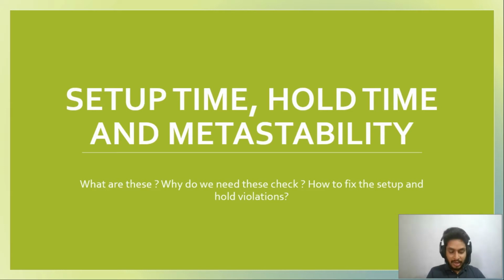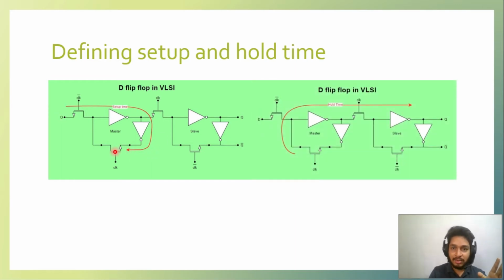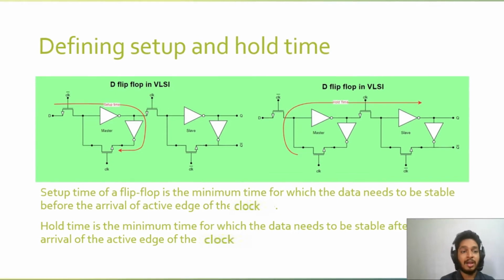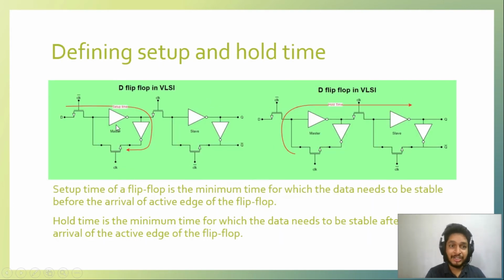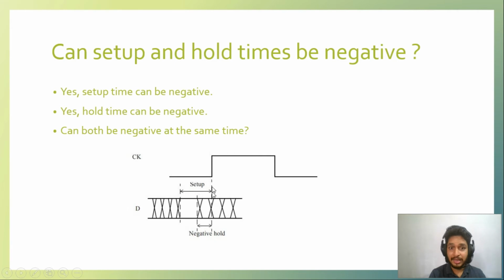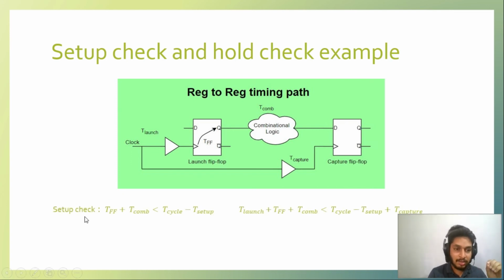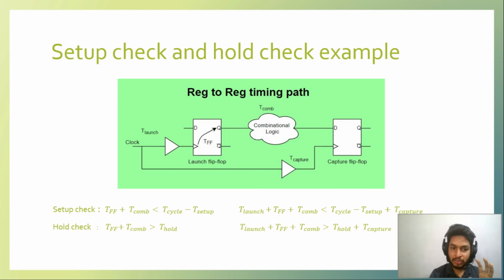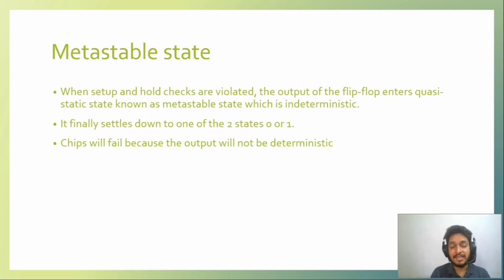Setup time, Hold time and Metastability | What's the origin? Can these be negative?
Setup and Hold checks are the most essential checks in static timing analysis of modern VLSI ICs that need to be done in order to ensure the proper propagation of the data through flip-flops. These checks ensure the timing of the digital circuits without which the circuits will not function properly.
The following are the questions that I have addressed in the video:
What are setup time and hold time?
What is the origin of setup and hold time?
Can setup and hold times be negative ?
How setup and hold checks are done in VLSI?

If you want me to cover any other topic of VLSI please mention in the comment section.